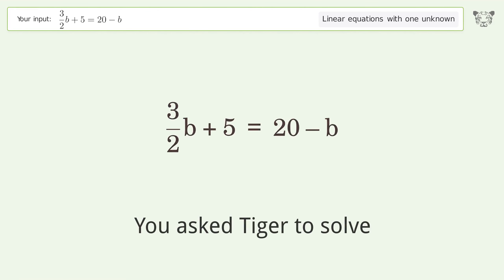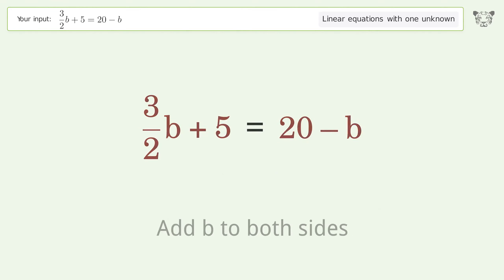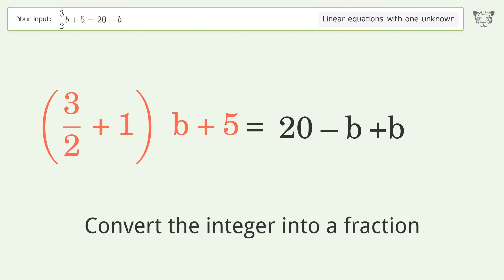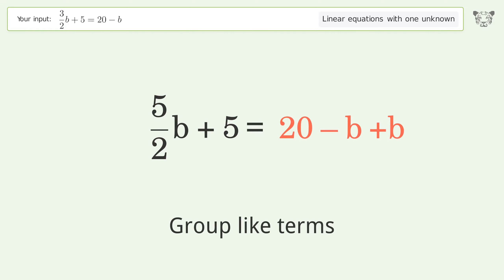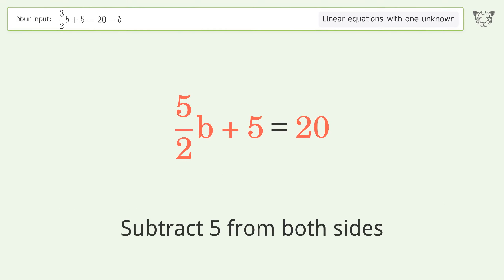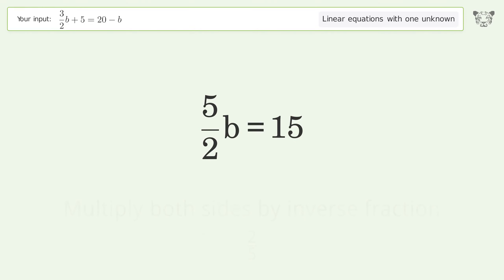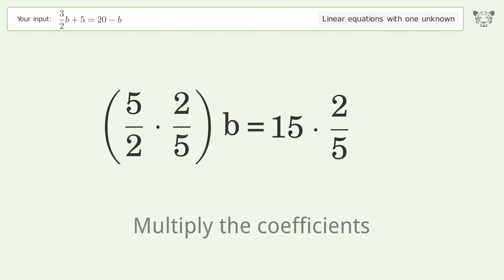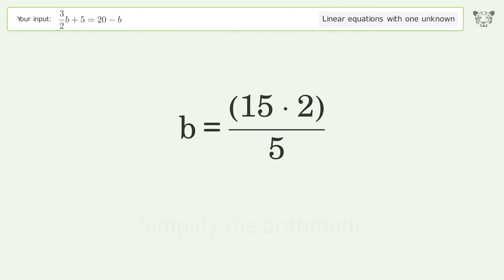Solve 3/2b+5=20-b: Linear Equation Video Solution | Tiger Algebra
Struggling with 3/2b+5=20-b? Watch our step-by-step video on Tiger Algebra to master this linear equation effortlessly.